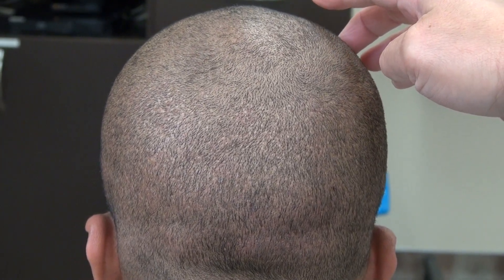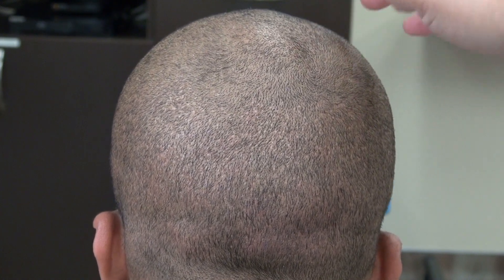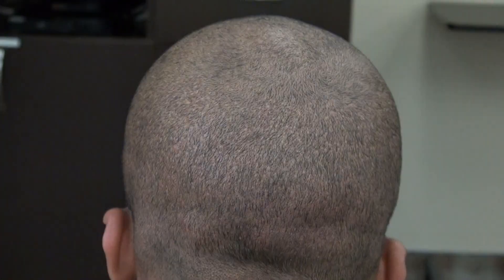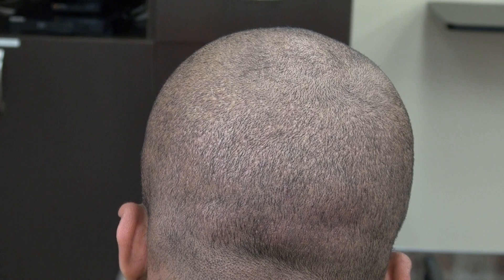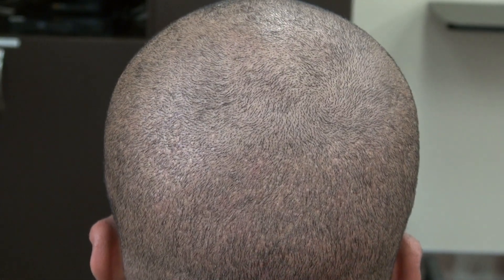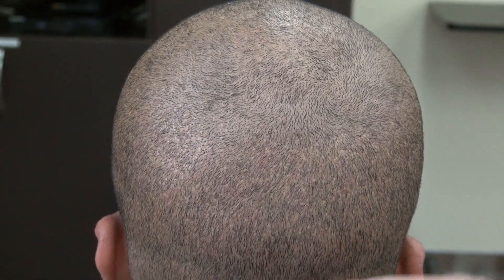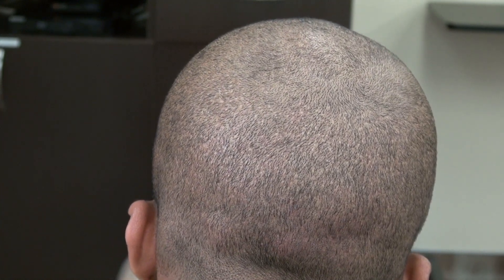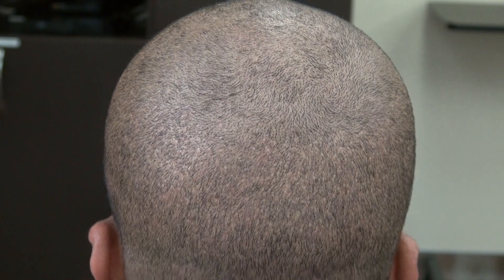Dr. Diep FUE Donor Scar Hair Transplant Surgery in San Francisco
Dr. Diep FUE Donor Scar Hair Transplant Surgery in San Francisco. This video details the scar left from the FUE hair transplant surgery. The scars are left as tiny dots, scattered across the head in a mosaic pattern, which are blended along with the hair growth.

“DFC” Diep FUE Curve Technique
FUE is the also known as Follicular Unit Extraction, harvesting one hair follicle at a time, leaving tiny dots of scars scattering throughout the back of the head at the donor area, less visible than the FUT or Follicular Unit Transplant or “Strip” method, allowing an individual to wear his/her hair short. FUE hair transplant is the most advance and least invasive hair transplant technique available.  DFC, better known as “Diep FUE Curve technique”, is a form of FUE hair transplant surgery. Through many years of experience in the art of FUE hair surgery, Dr. Diep has invented the DFC technique in 2010 but drastically improved and refined this method in early 2011 to specifically harvest curly Black African hair roots.  Black African hair is not only curly, but the root is also curly as well. Black African curly hair root is difficult to harvest by the FUE method because the curly root can be located to the left, right or many positions but not directly underneath where the hair exits the scalp.  DFC predicts where the curly root lies, allowing the hair surgeon to go after it at specific curve angle into the scalp in order to harvest the entire root intact and healthy enough to transplant. The Black African hair root tends form a “C” shape or sometime takes the form of a “helical spring” or “spiraling shape”. For example, the curly hair in the back of the head when shaved short may exit the scalp at specific angle, pointing down toward the neck. The surgeon can confidently to some degree predict where the root lies and follow the “C” shape back into the scalp in order to harvest the curly root intact. The more curve the root is the more acute angle that the surgeon needs to direct the FUE device into the scalp to harvest the hair root. So if the root pointing toward the left or right at certain angle, the surgeon needs to follow that similar angle back into the scalp in order to harvest the root intact.  If the hair root forms a less curve “C” shape, then the surgeon should follow the “C” shape back into the scalp at a less acute angle to harvest the entire root. The hardest root to harvest is the one that has the most acute “C” shape, helical spring or spiral shape and very long lengthy root.  The easiest root to harvest is the short, less curve or straight hair root. The more acute the hair angles, the higher the chance of inaccuracy when entering the scalp. The helical spring or spiral shape root is just very difficult to follow because the hair angle is very twisted.  The longer the root, the deeper the FUE instrument needs to enter the scalp, the higher the chance of inaccuracy, leading to higher chance of transection.  To combat the acute angle “C” shape, the surgeon should enter the scalp at a very acute angle, usually at 90 degree or more using very short FUE tip. The longer the hair root, the longer the FUE tip should be.

The success of FUE depends on multiple factors such as: eyes and hands coordination of the surgeon, the determination or the will of the surgeon to not give up, quick and constant interaction of the entire team giving prompt feedback to the surgeon about the quality of the intact root harvest being harvested in order to change the angle or instrument including the size and length of the FUE tip in order to harvest better healthier graft, surgeon’s FUE experience, the surgeon mastery of the “DFC” Diep FUE Curve technique and different type of FUE instruments. Some FUE instrument which vibrates too much can increase the chance of transection. Some dull FUE instrument may transect less, but the tip is too thick, leading to less healthy graft because of the more damage and flimsy grafts harvested. Some hair roots can be extracted better with motor and some may extract better with motor. The ability to change, adapt and constantly checking for the quality of healthy grafts are very important for the success of the FUE method. Through many years of experience, performing thousands of hair surgeries, Dr. Diep has mastered the art of FUE hair transplant on straight and curly hair, inventing his own FUE instrument called “Diep Extractor” and FUE technique called “DFC” Diep FUE Curve method, considered as the leading authority of FUE hair transplant surgery.